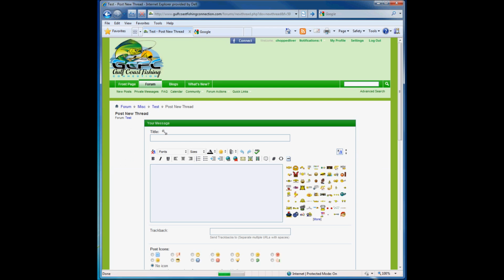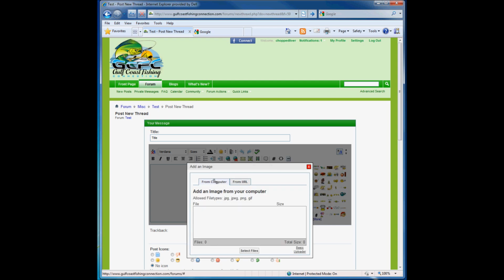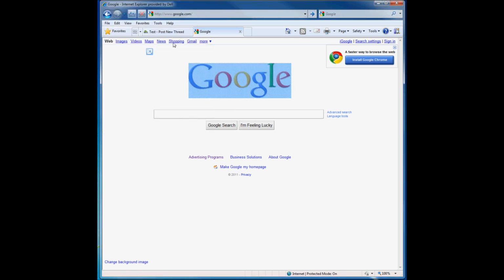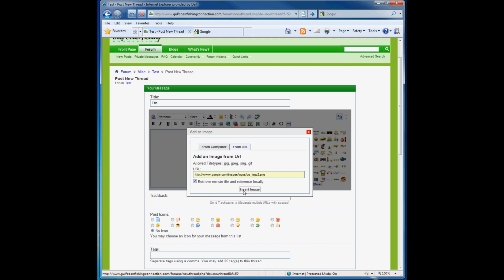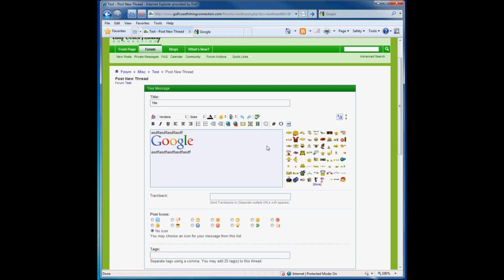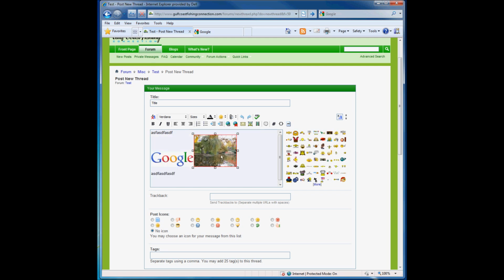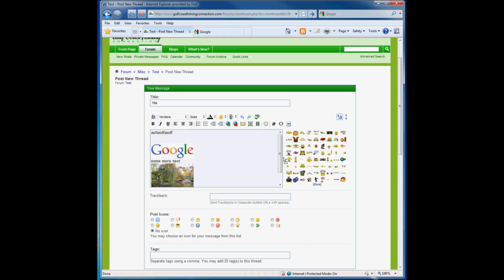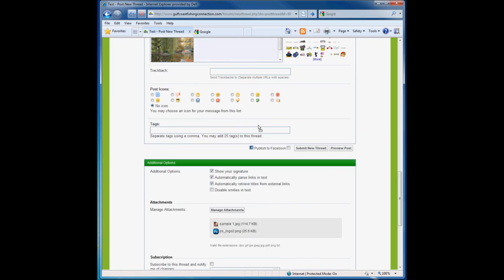How to Post Pictures In Vbulletin 4 ( Pt 1 )